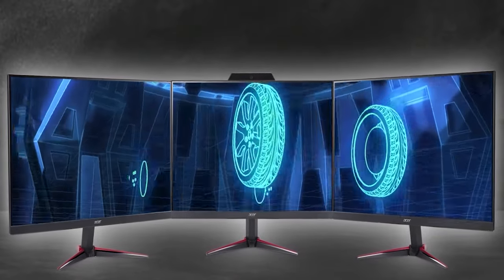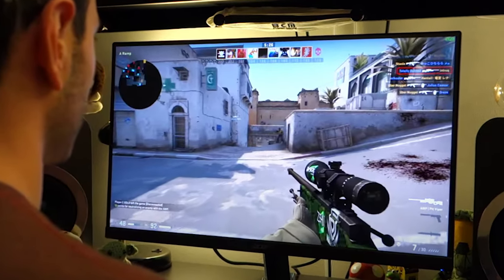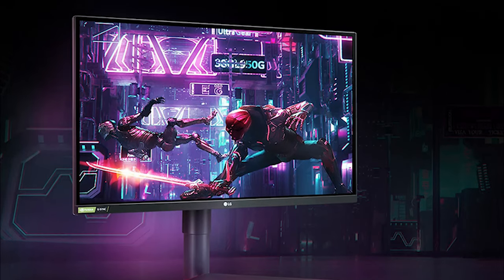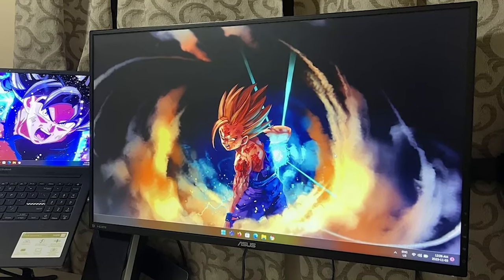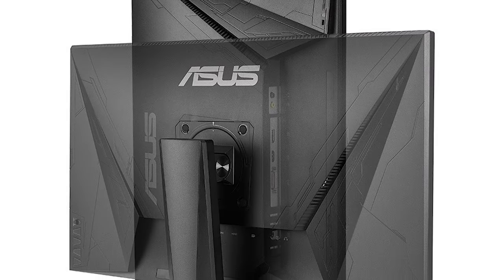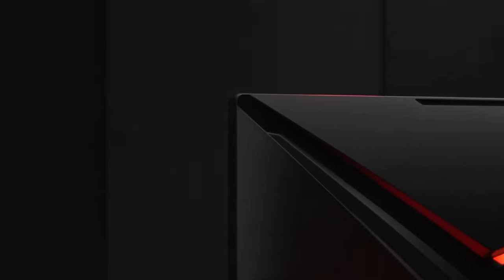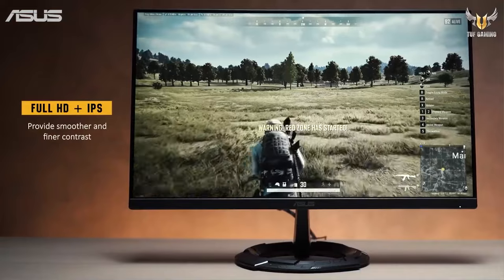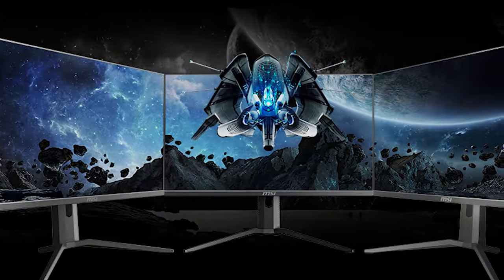Top 5 144hz Monitors in 2024 [Who Takes The Top Spot?]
Top 5 144hz Monitors In 2024

Links to the Top 5 144hz Monitors are listed below. At True Tech Finds, we've researched the Top 5 144hz Monitors on Amazon saving you time and money.

➜ 5. Acer Nitro VG271
➜ 4. LG 27GL83A-B
➜ 3. ASUS VG278QR
➜ 2. MSI Optix MAG273R
➜ 1. ASUS VG249Q1R

In the fast-paced world of gaming and content creation, a high-refresh-rate monitor can make all the difference. Whether you're a competitive gamer or a creative professional, these monitors are designed to elevate your visual experience.

0:00​​ - Introduction
0:32 - Acer Nitro VG271
2:11 - LG 27GL83A-B
3:44 - ASUS VG278QR
5:18 - MSI Optix MAG273R
7:00 - ASUS VG249Q1R
8:44 - Conclusion